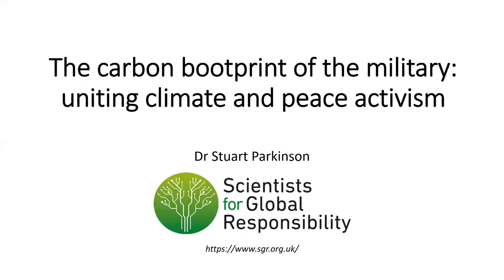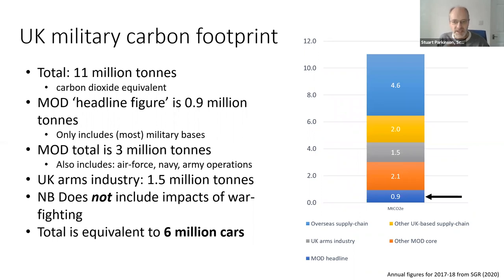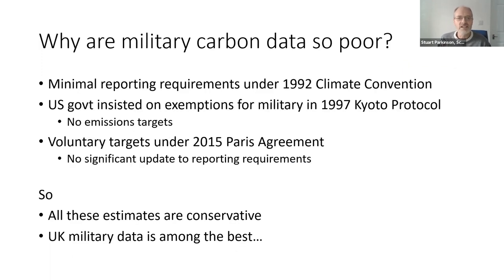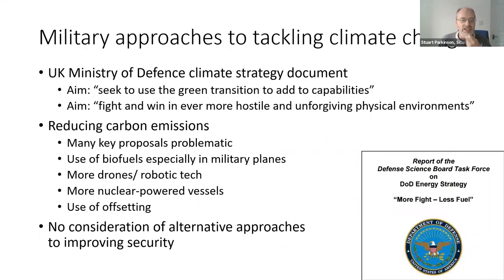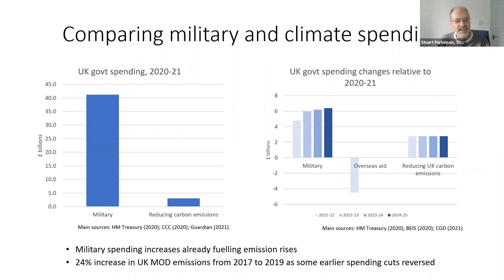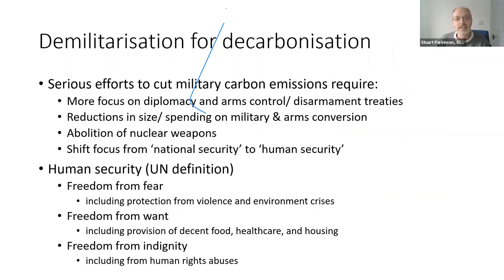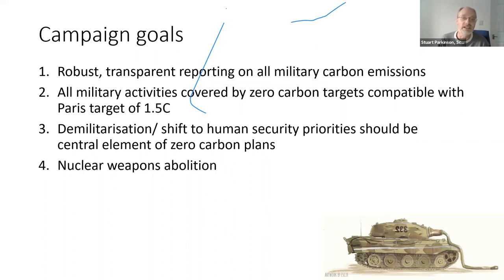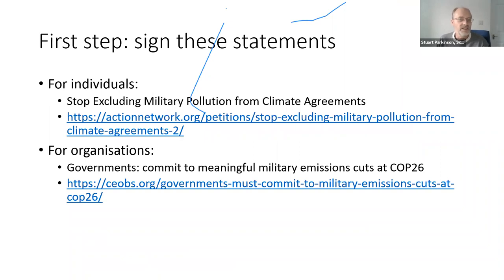The military carbon bootprint: uniting climate and peace activism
Dr. Stuart Parkinson, Executive Director, SGR

The military has long been exempt from robust reporting of its carbon emissions, or serious targets for reduction. SGR’s research into the real size of these emissions has highlighted that they are much larger than officially admitted - but also that new plans from, for example, NATO are likely to fail because they only focus on ‘green’ technologies to fight more wars. Stuart argues that climate and peace activists need to work closely together to promote solutions that tackle the root causes of conflict - including tackling climate change itself.